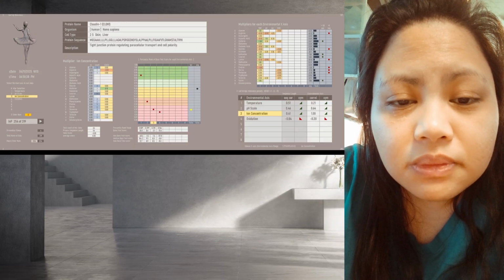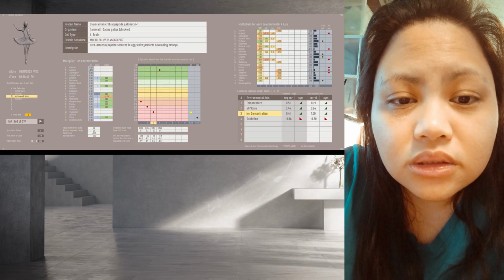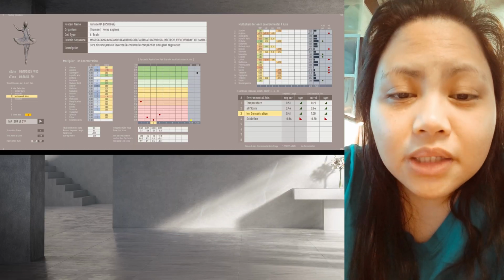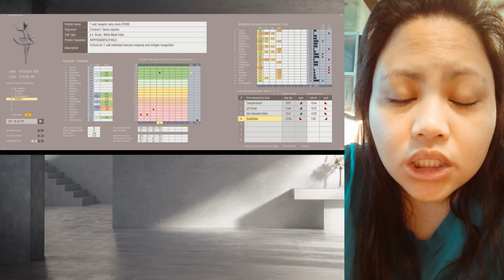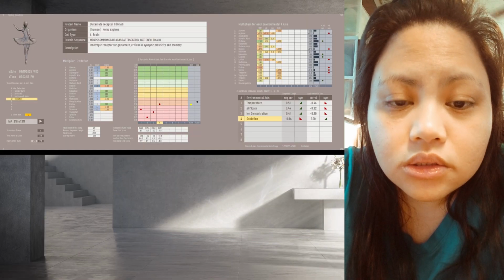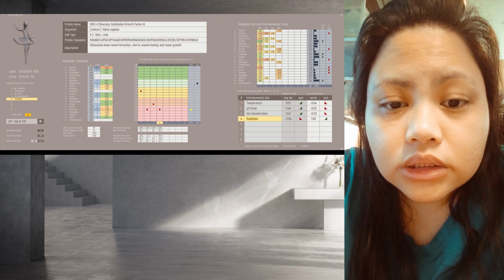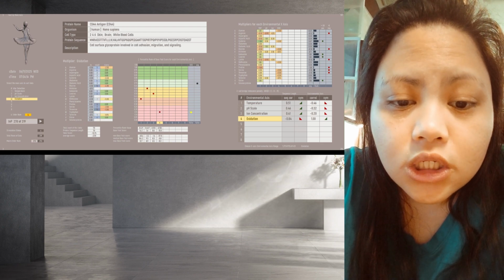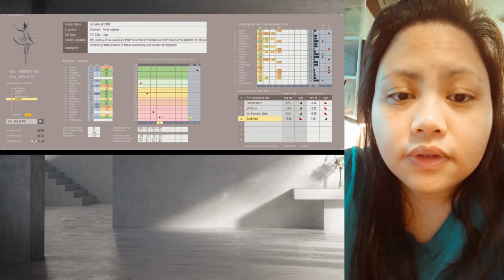It is challenging to design an all resilient Protein Sequence